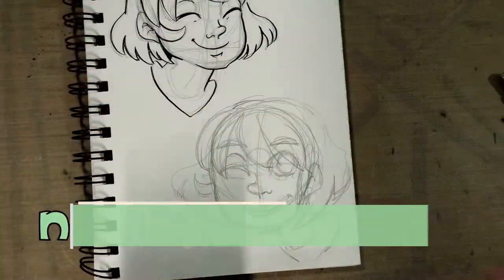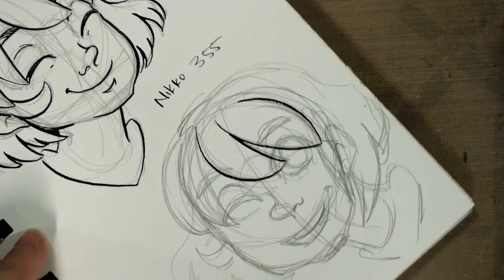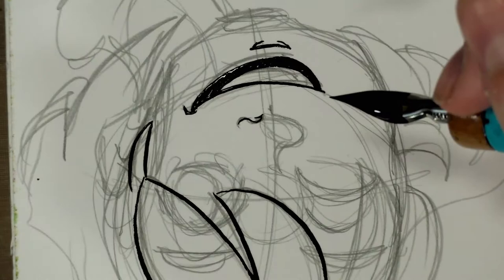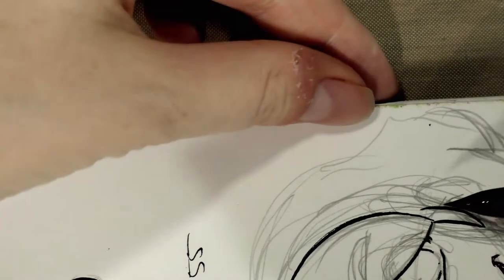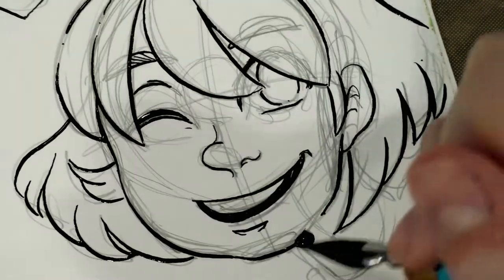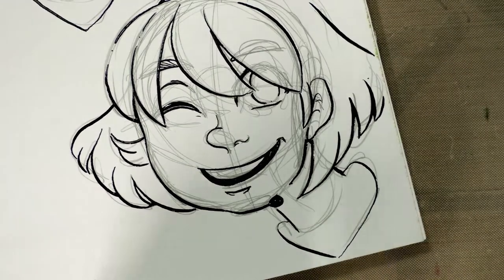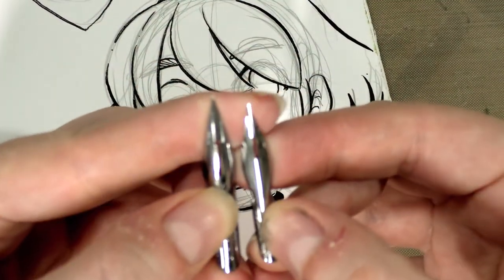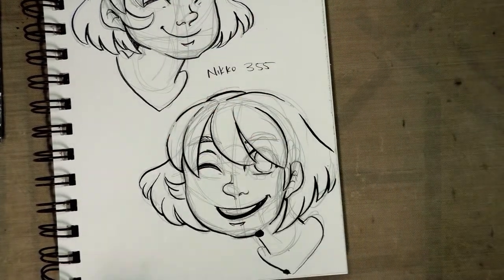Nib Review Nikko Spoon 355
I found a hidden cache of nib reviews!   Today I'm checking out the Nikko Spoon 355 from the Nikko Drawing Design Pen Set, picked up from the San Jose Kinokuniya.